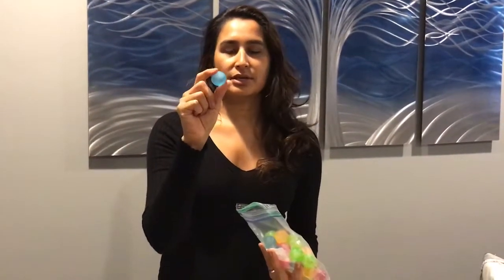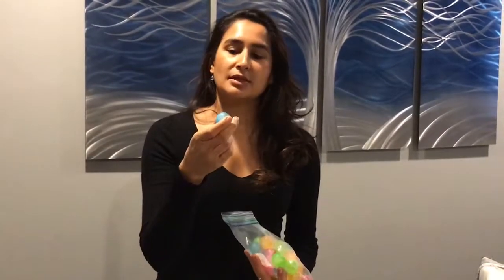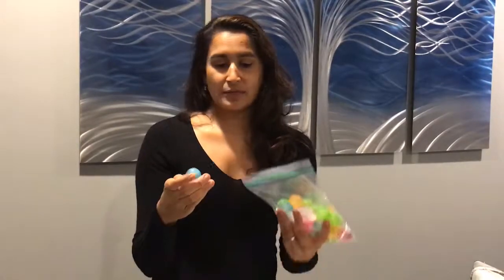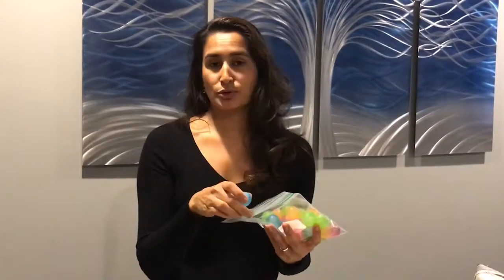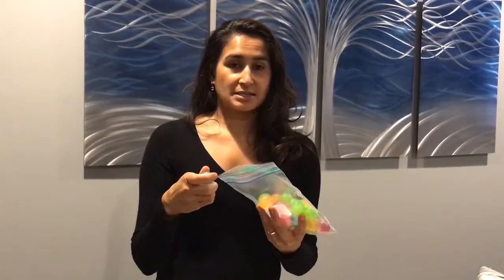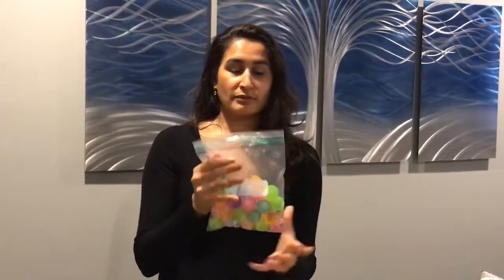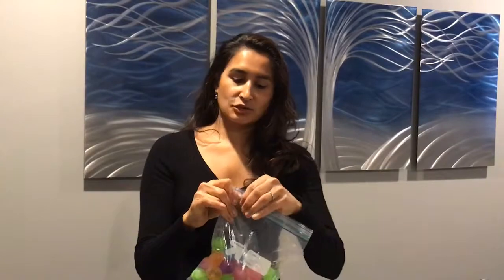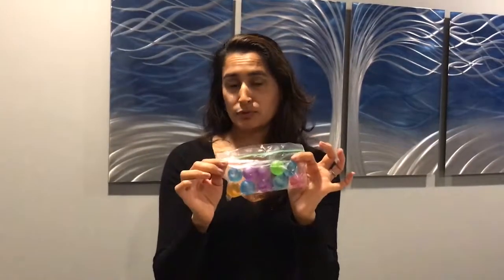Rebalance DIY: Easy Homemade Ice Pack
Our Female & Male Pelvic Pain Solution Programs are NOW AVAILABLE

Rebalance Physical Therapy is a pelvic floor and orthopedic physical therapy practice based in Philadelphia and on the Main Line in Pennsylvania.

Hey guys it’s Hina from Rebalance Physical Therapy! Today I wanted to give you guys a quick tip on how to make an icepack at home that is economical and reusable.

To start, you’ll need reusable ice cubes. They come in different shapes and sizes (we prefer the round ones) and they are basically little plastic containers filled with water. They’re typically used to keep you drink cold, but I’ve found they make amazing ice packs.

To make your own ice pack, fill a zip lock bag with the ice cubes and remove the air from the bag.

These bags are great because they can conform to any part of your body (unlike traditional ice packs). And unlike regular ice cubes, these won’t drip if there’s a hole in the bag.

These typically last for about 30 minutes and when you’re done just put it back in the freezer for next time! You can stick them in different size zip lock bags - the smaller size bags for the wrist, ankle or the perineal area.

If you live in the Philadelphia area, you can give us a call If you don’t live in Philadelphia area, go to our and shoot us an email and let us know if you need help finding a physical therapist.